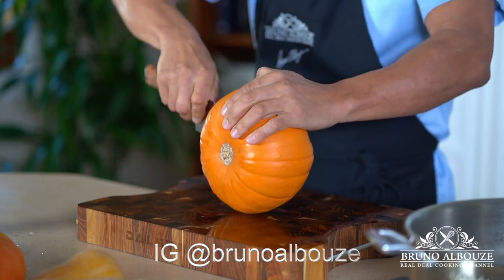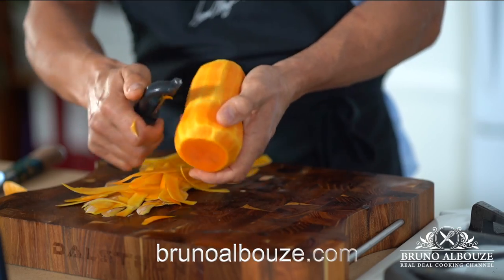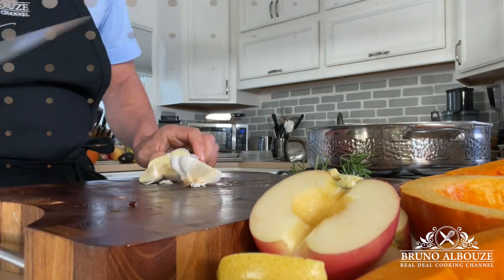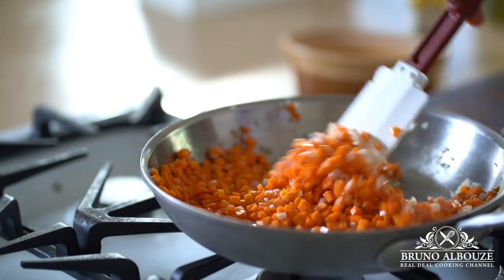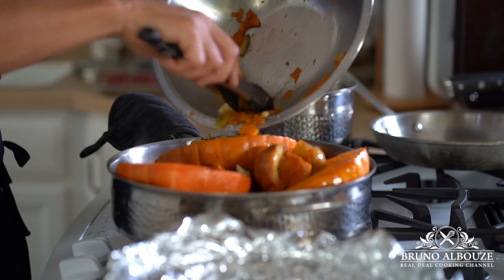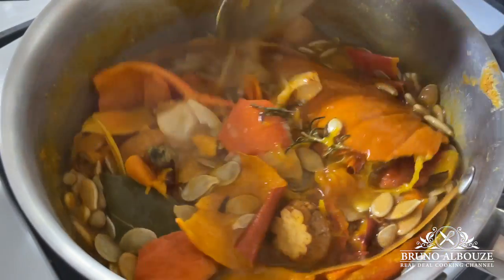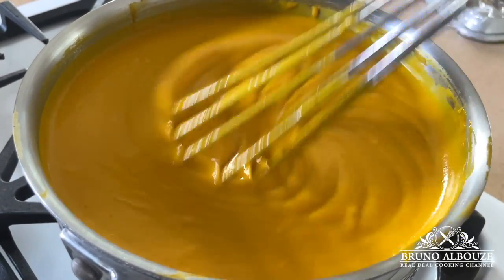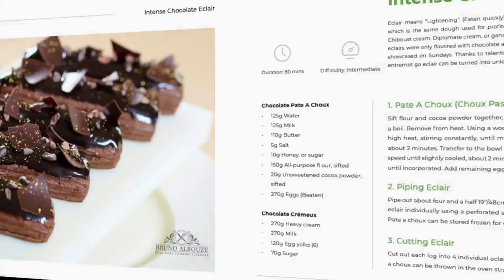Pumpkin Velouté – Bruno Albouze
Is this the best pumpkin soup out there? 🎃